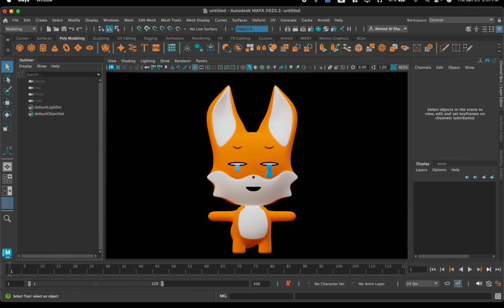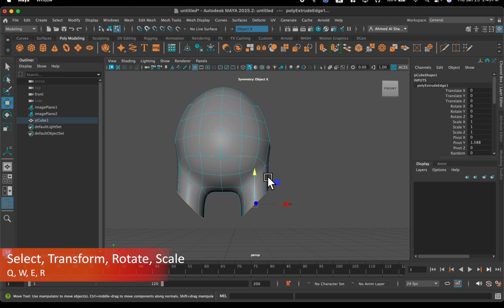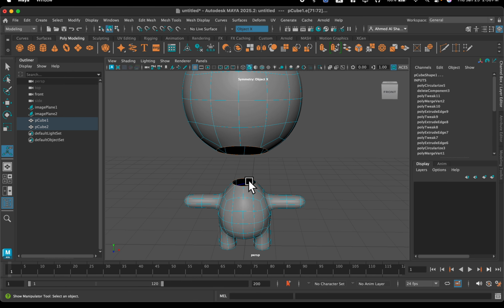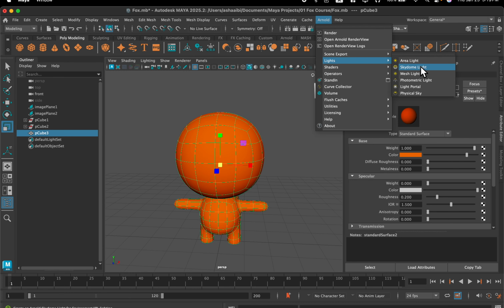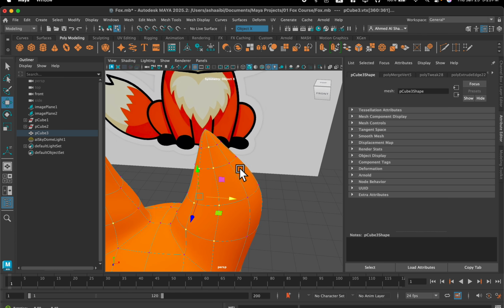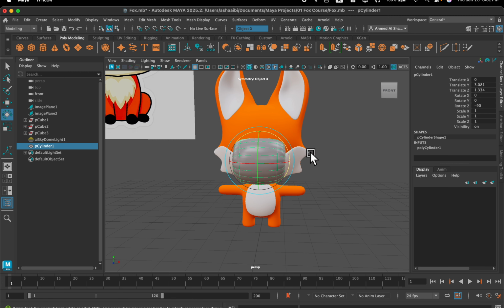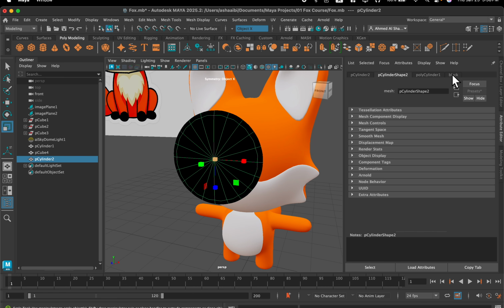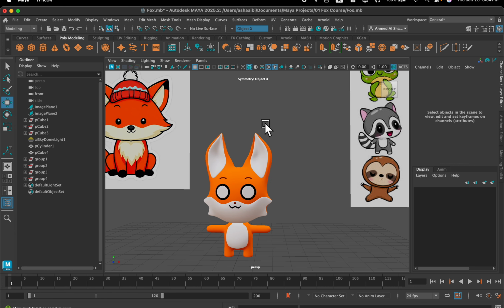Stylized Humanoid Fox 3D Modeling Tutorial in Maya (Part 1)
0:00 Intro
0:24 Body Base
4:24 Legs
8:26 Arms
10:25 Head
13:30 Tail
21:14 Ears
26:25 Whiskers
27:27 Fur
31:00 Mouth
34:21 Nose
35:49 Eyes
41:14 Brows